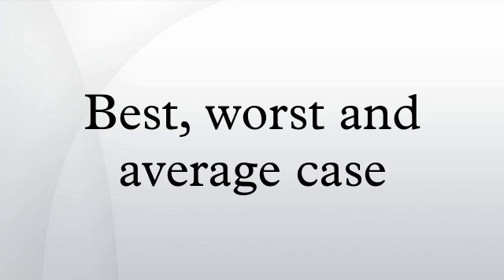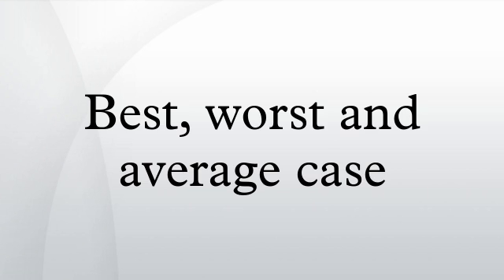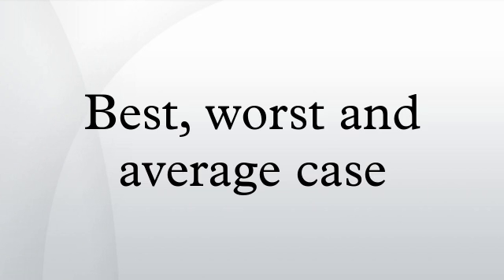Best, worst and average case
In computer science, best, worst, and average cases of a given algorithm express what the resource usage is at least, at most and on average, respectively. Usually the resource being considered is running time, i.e. time complexity, but it could also be memory or other resources.
In real-time computing, the worst-case execution time is often of particular concern since it is important to know how much time might be needed in the worst case to guarantee that the algorithm will always finish on time.